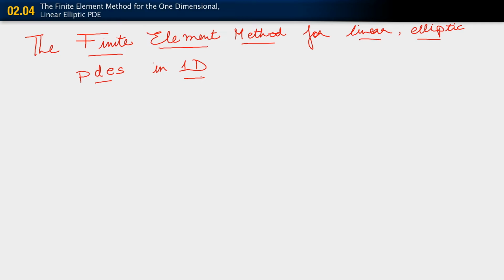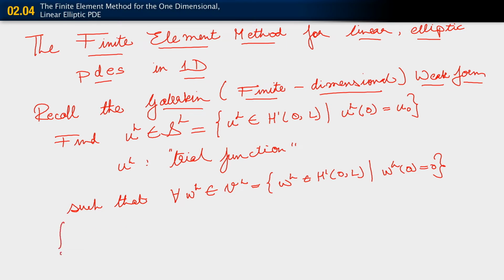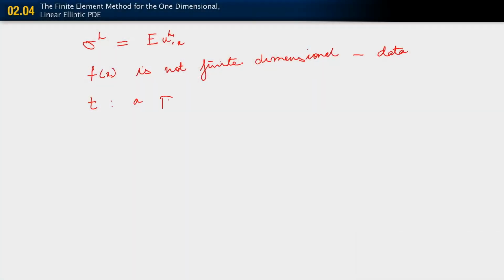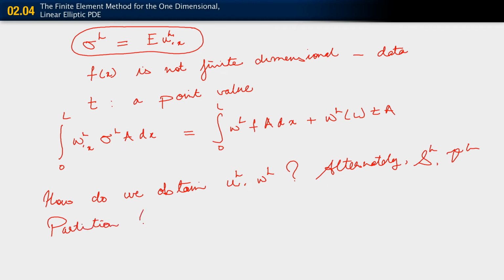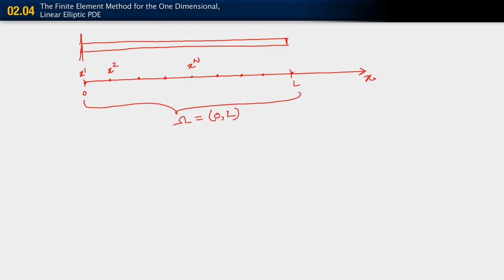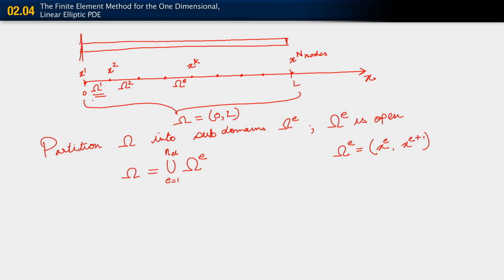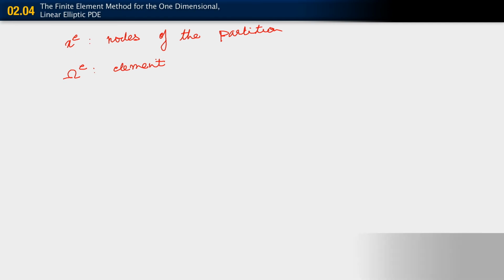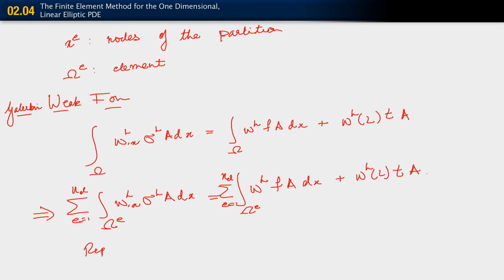The Finite Element Method for 1D Linear and Elliptic PDEs - Lesson 3 - Part 1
In this lesson, the finite element method for 1D linear elliptic PDEs will be discussed. The study is done on the Galerkin form, also known as the finite-dimensional weak form. Trial and forcing functions are used for this form. Again, the example of the bar is used, and the domain is broken into various subdomains. Going to subdomains will help in solving the problem at hand. This lesson is part of the Ansys Innovation Course: FEA - The Finite Dimensional Weak Form. To access this and all of our free, online courses — featuring additional videos, quizzes and handouts — visit Ansys Innovation Courses This course was created for Ansys Innovation Courses by Professor Krishna Garikipati and Dr. Gregory Teichert, University of Michigan, in partnership with Ansys.